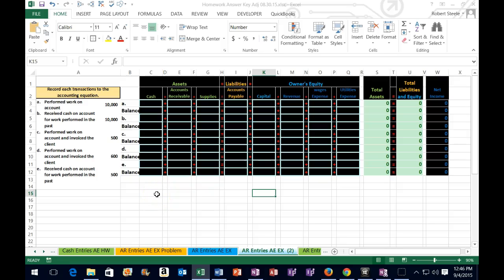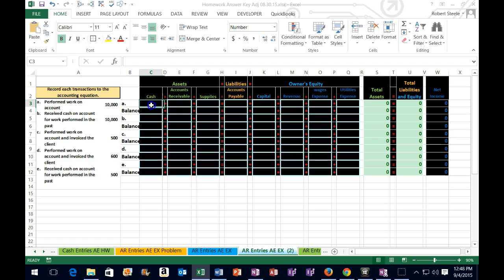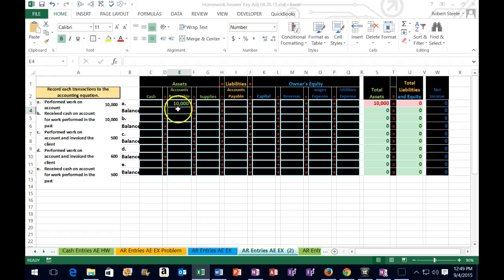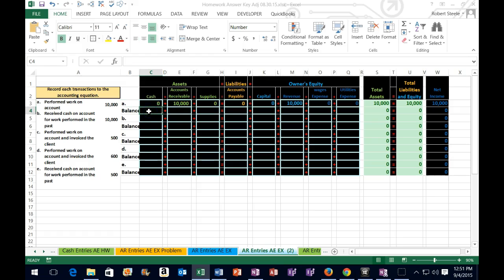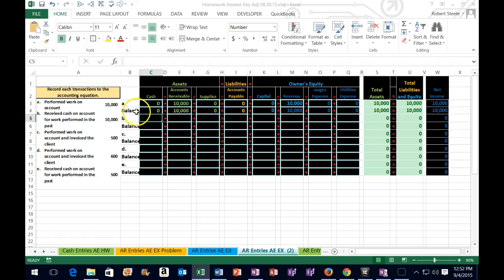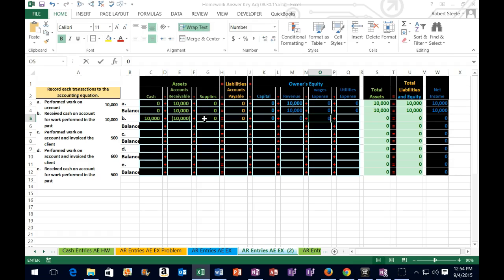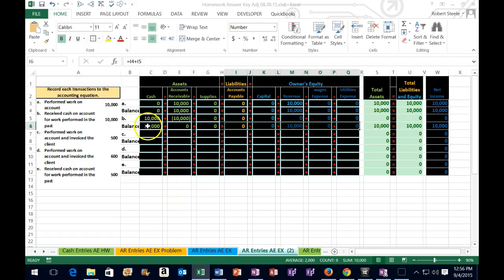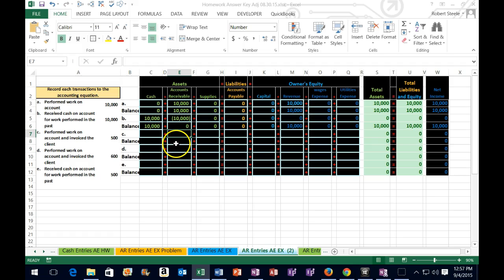100.60 Accounts Receivable AR Accounting Equation Part 1- Financial Accounting instructions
Work a problem related to the accounting equation and transactions. It is often good practice to watch how to work through problems in Excel.